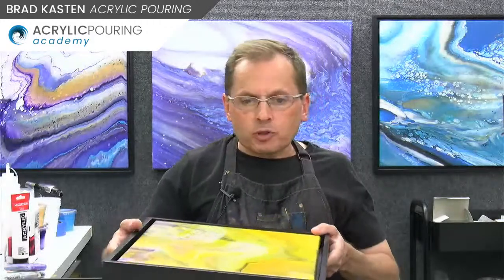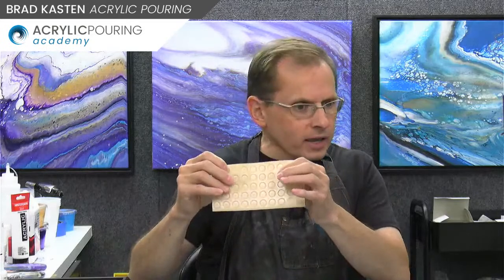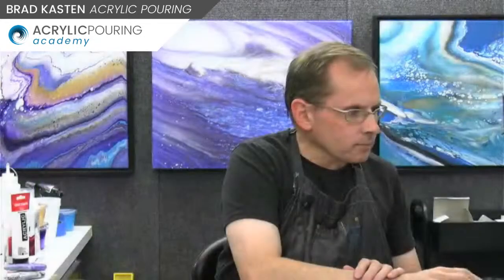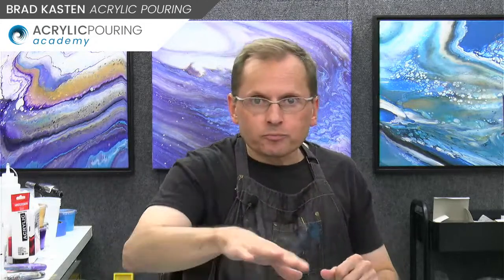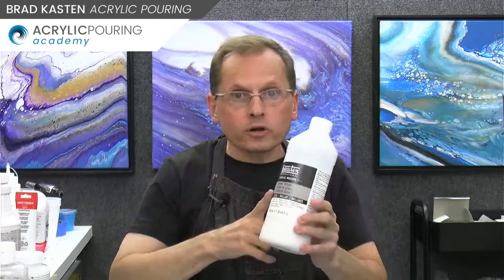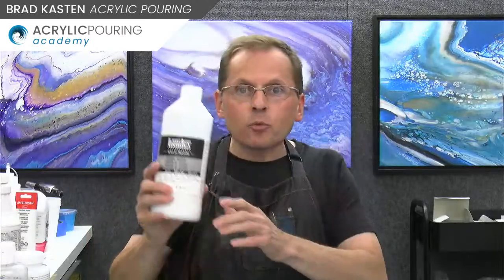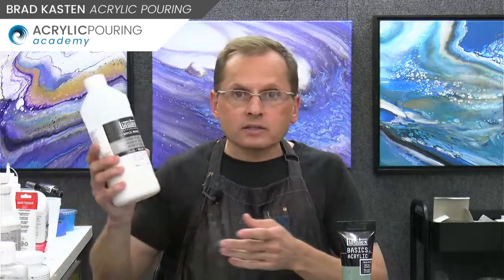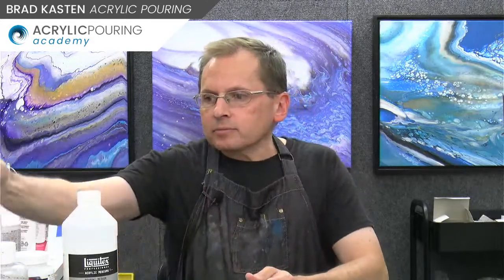Acrylic Pouring Questions & Answers - You bring the Q's I'll provide the A's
I received some more good questions that I thought everyone could benefit from. I'll answer those questions and any questions you might have.

We'll get started at 5:00pm Pacific time / 7:00pm Central time / 8:00pm Eastern time